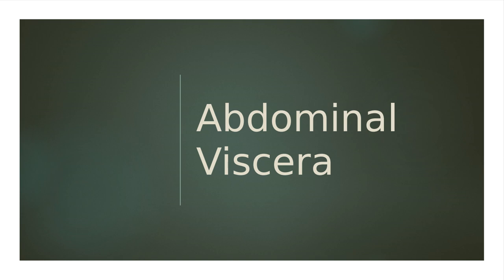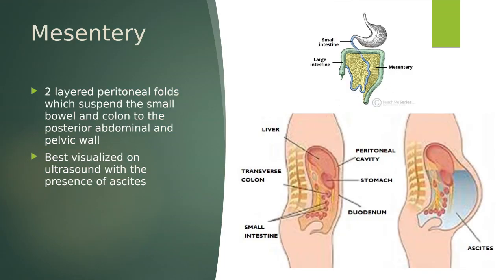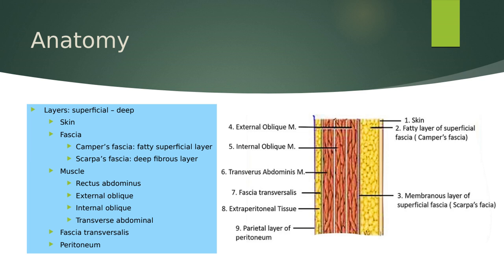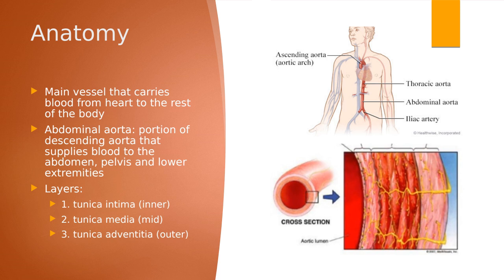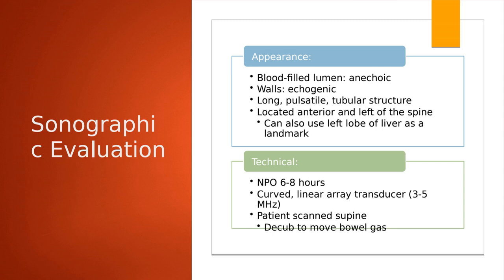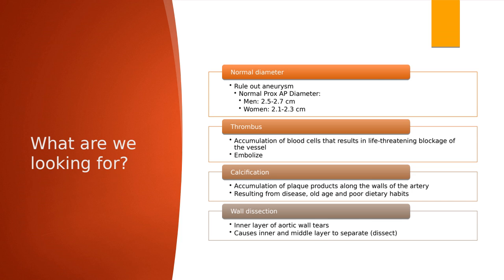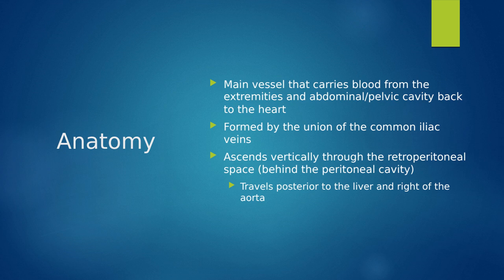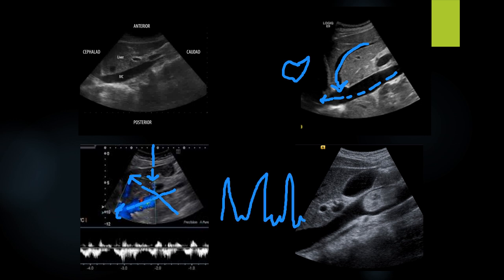Abdominal Contents & Vasculature